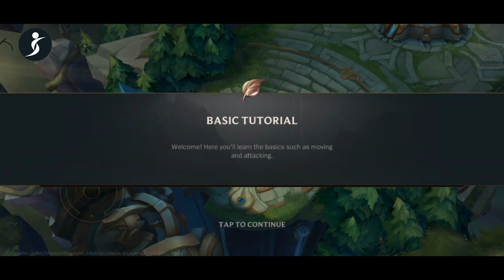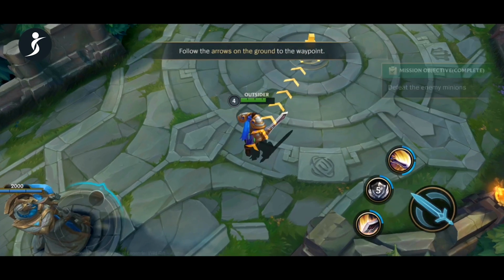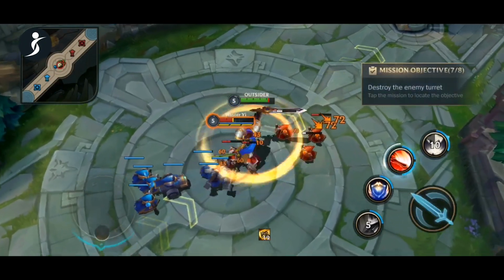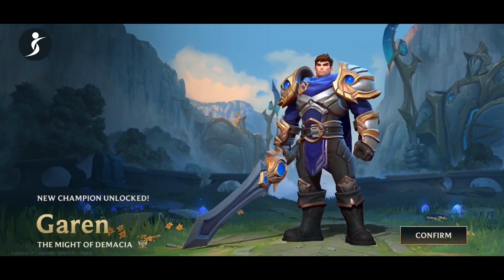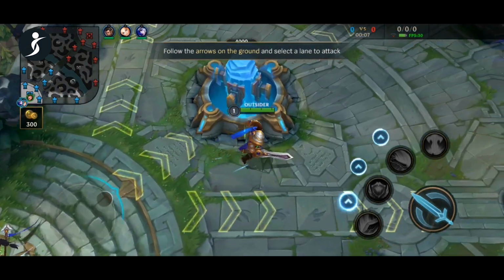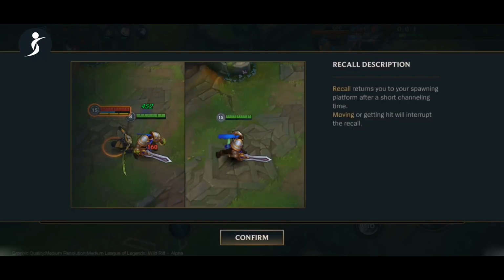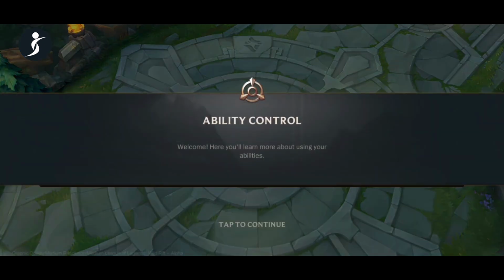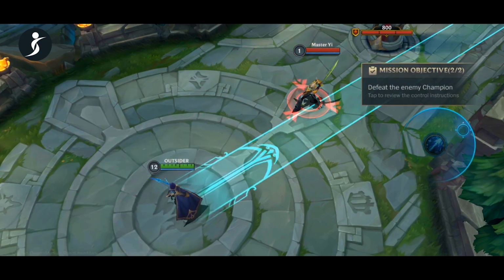LOL Wild Rift Alpha Gameplay Basic Tutorial | The Beginning - 100% ENGLISH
Brand new gameplay, a limited Android alpha test for players in Brazil and the Philippines, and whole lotta montages.

League of Legends: Wild Rift Basic tutorial for beginners.
Wild Rift Garen Gameplay

Alpha Test only available from Brazil and the Philippines from June 6 to June 27 only.

Coming in 2020, League of Legends: Wild Rift brings the fast-paced PVP action-strategy of the LoL PC game to mobile and console! Featuring the same skill-based 5v5 PVP gameplay you expect from League of Legends on PC, Wild Rift was built from the ground up for new platforms. Lock your choice from a huge cast of League champions, team up with friends, and outplay the opposition.

Follow for 200IQ gameplay clips, dev and feature updates, and a whole lot more: